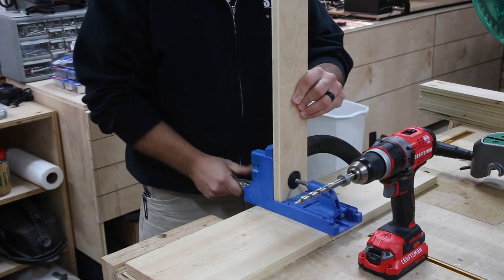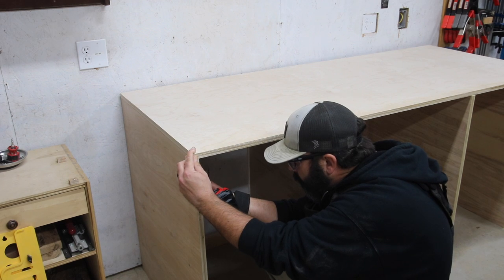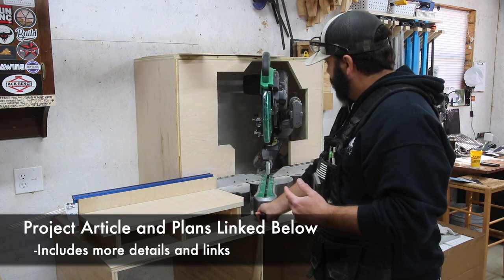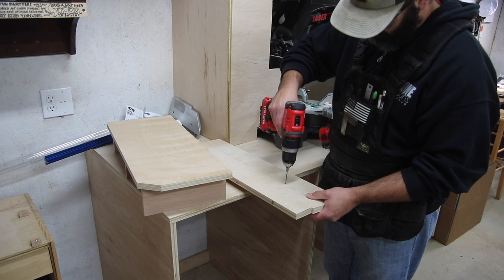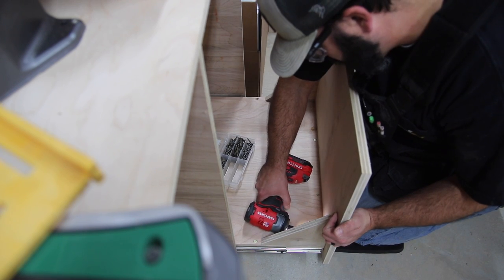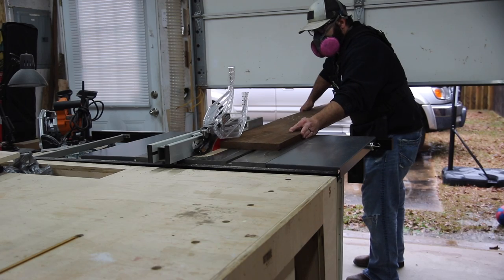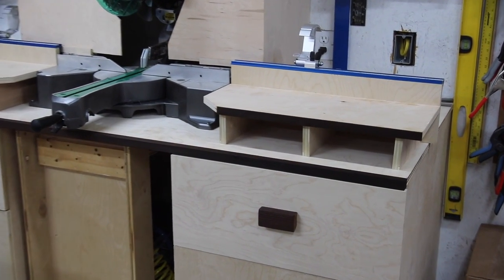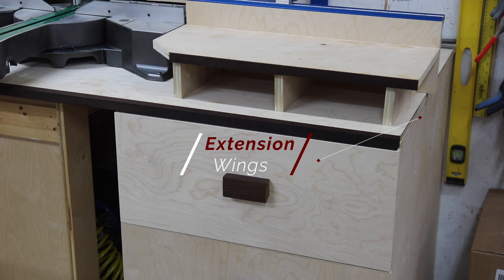Small Shop Miter Saw Station - Woodworking